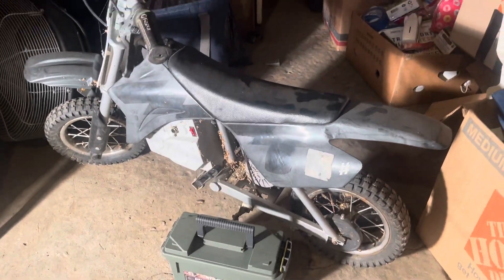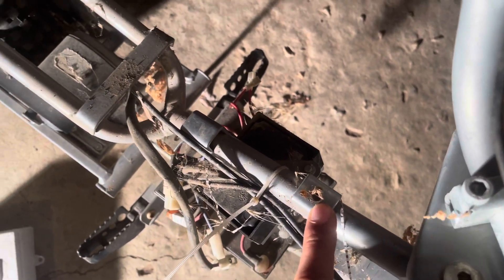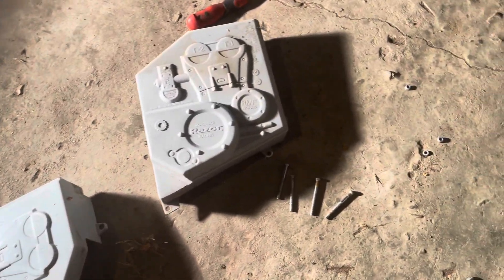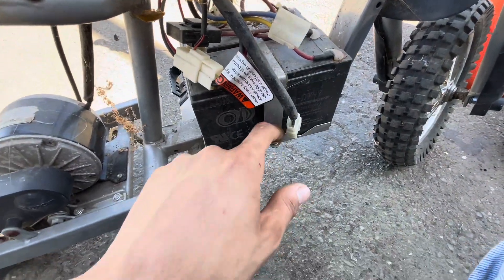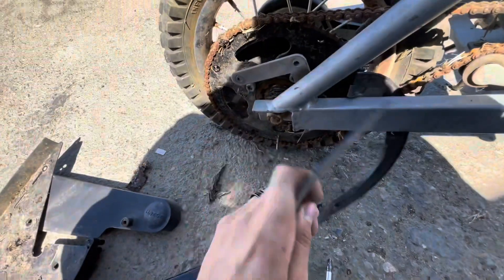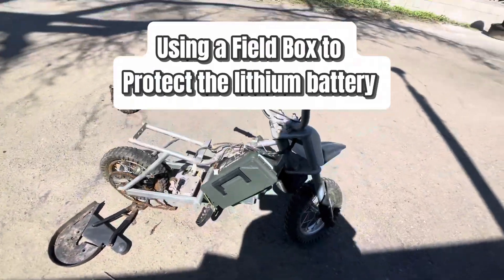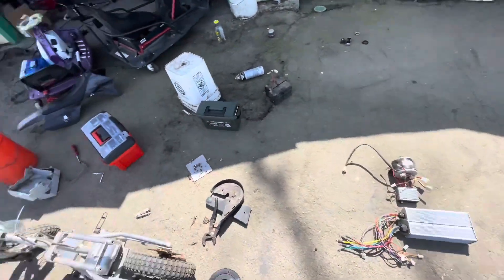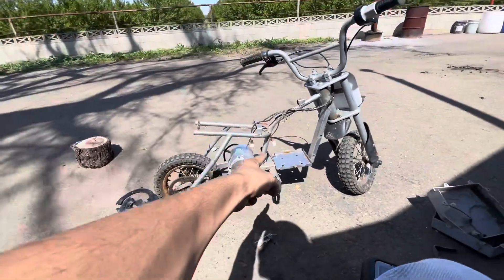72 Volt Razor mx350 Build (Part 1)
In this video I’ll be going thru the steps on how to build a 72v razor mx350 with parts that I already have. I’ll have the links down below for the parts that you’ll need to build a similar bike

Motor Kit

36v-84v 2000w controller

Throttle

Field box (battery box) can order online or acquire at your local Walmart

x2 36v 10ah lithium batteries (will be connected in series to make 72v 10ah)

xt60 series connector (to connect 2 batteries in series)